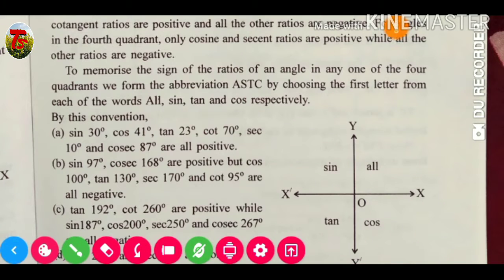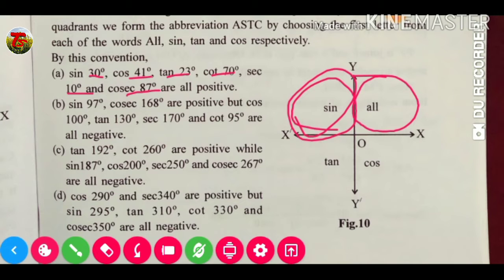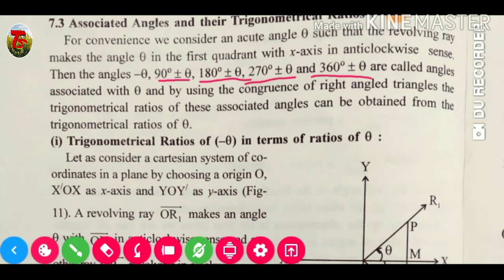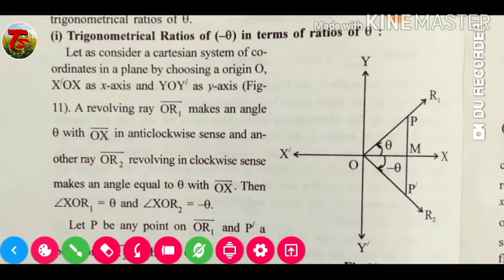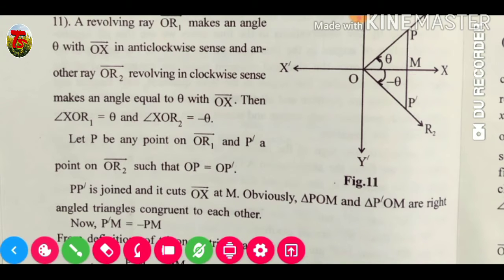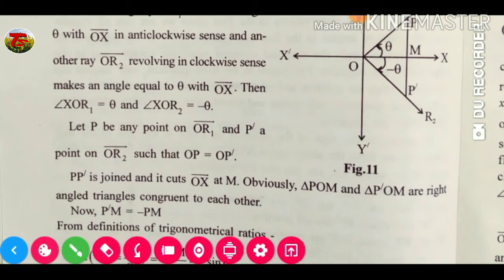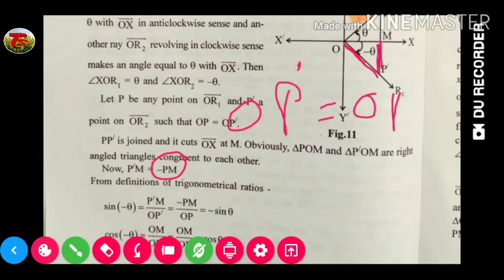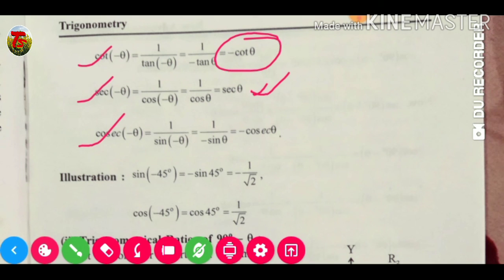SEBA Class 10 Adv. Maths Trigonometry Part 3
Class 10 Adv. Maths trigonometry